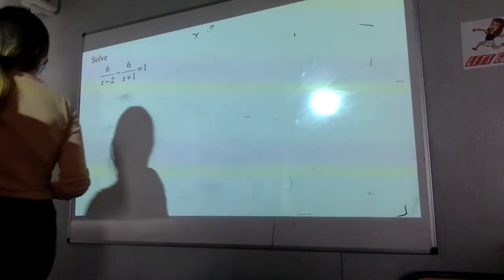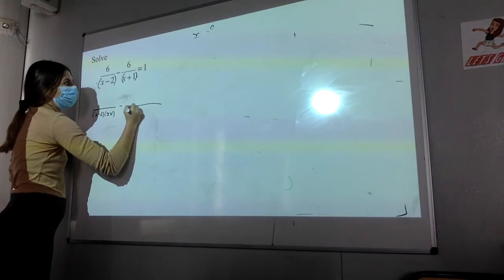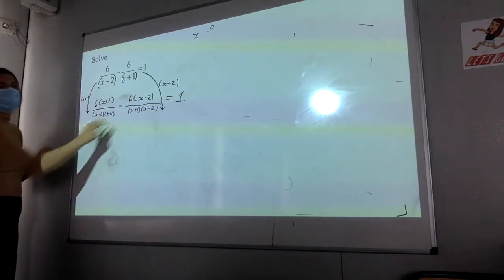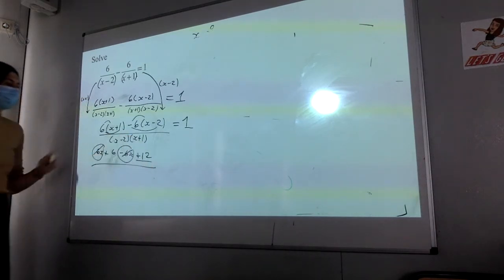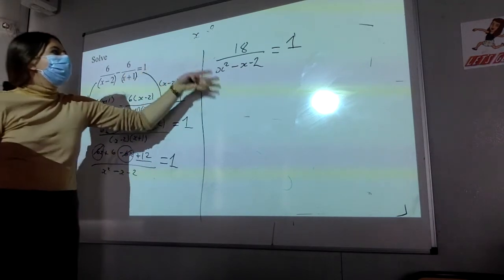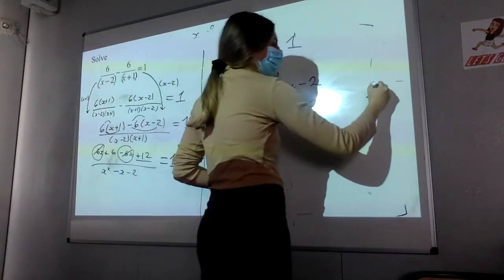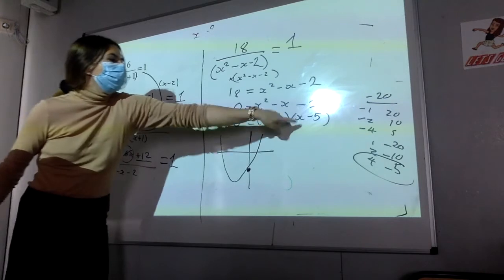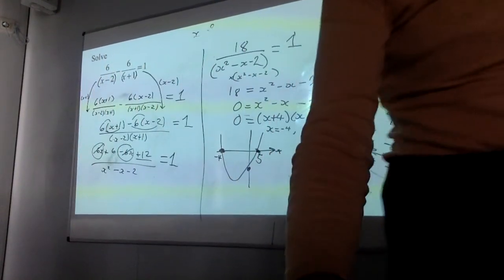Solving equations with fractions as denominators